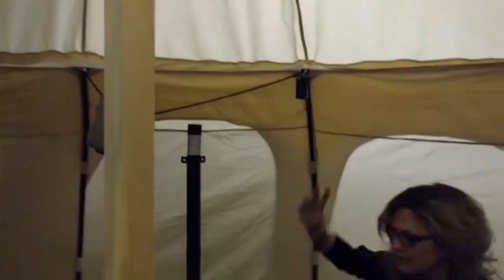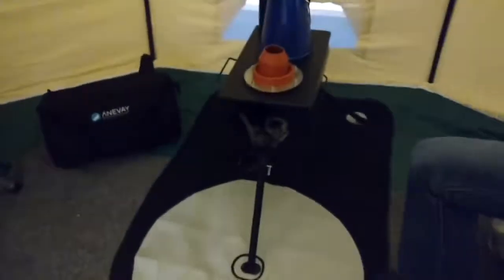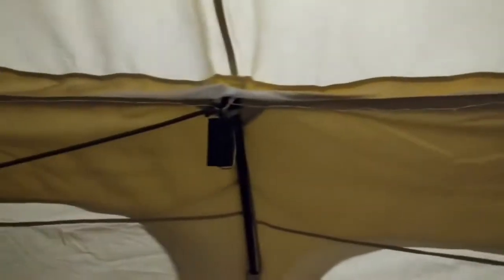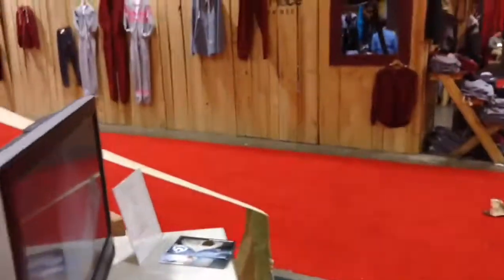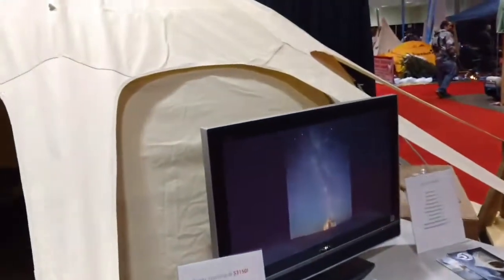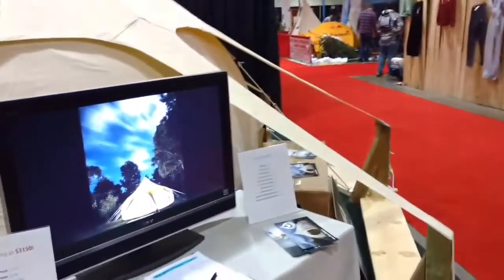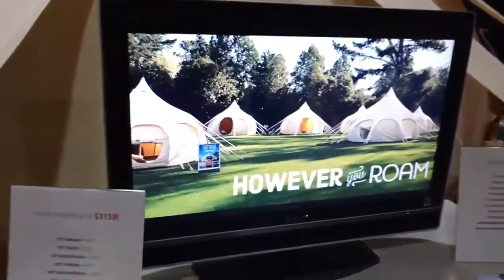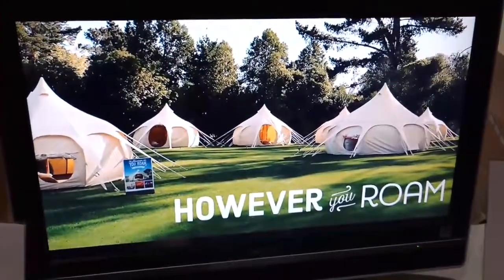This is quite the luxurious camping setup!